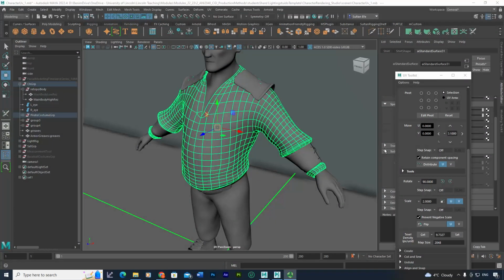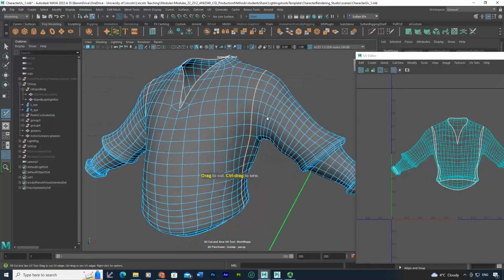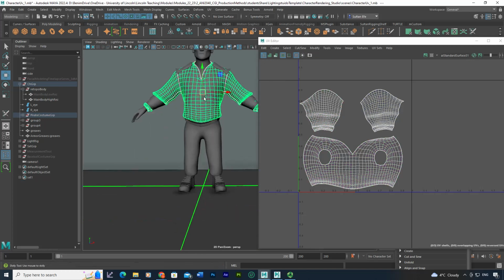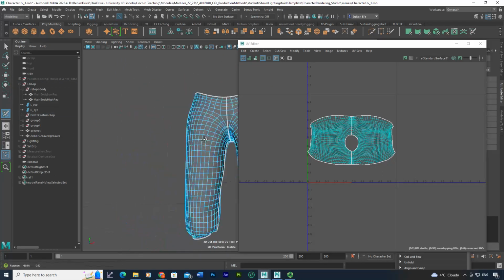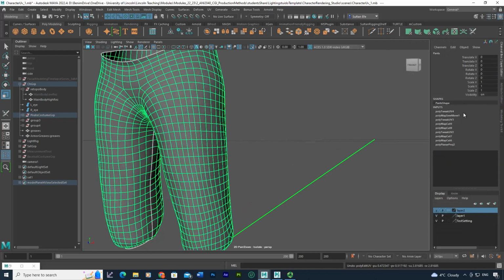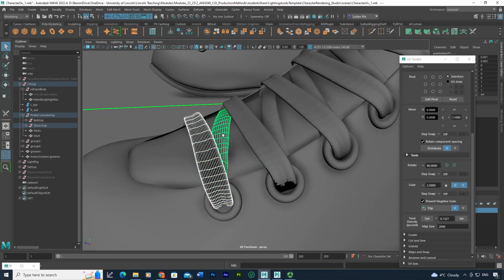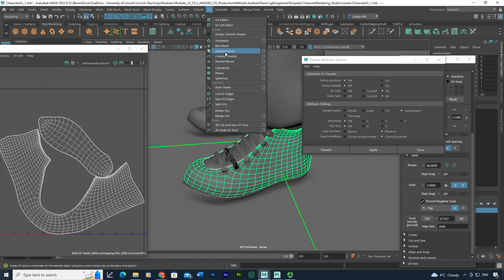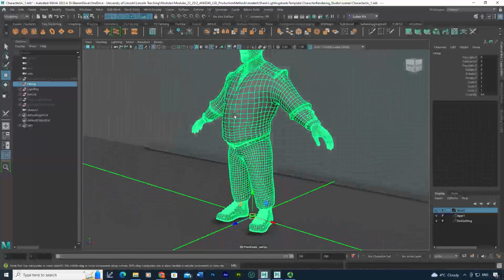2 UV Mapping Character Costume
Maya UV Mapping using 3D Cut and Sew Tool